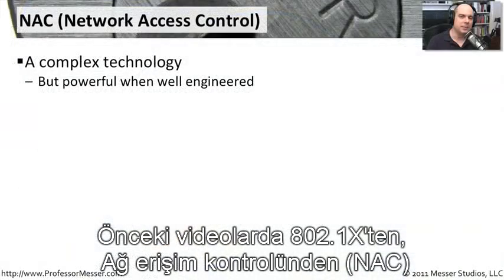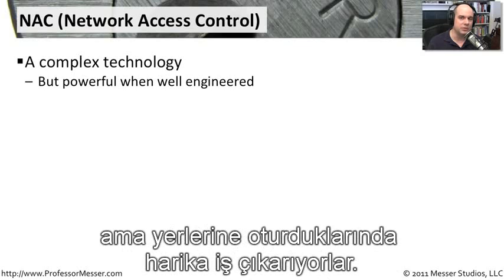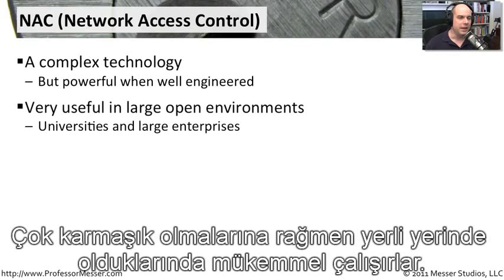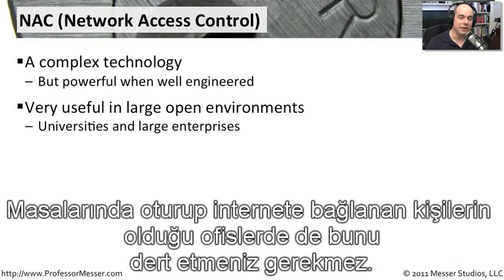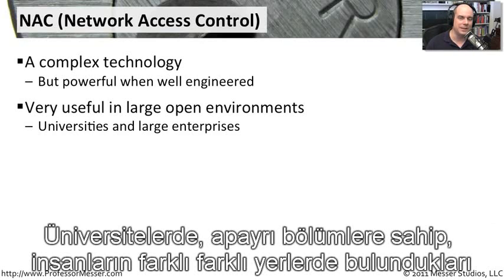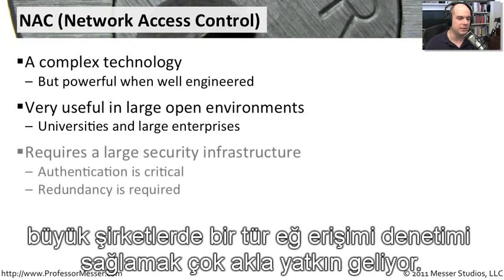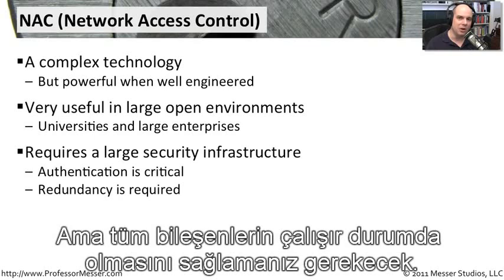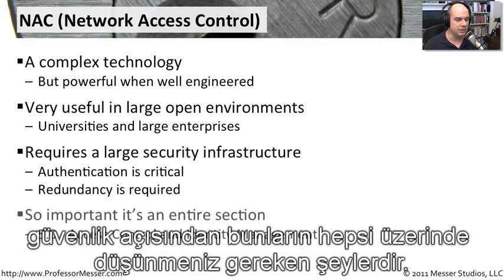Network Access Control 1 3